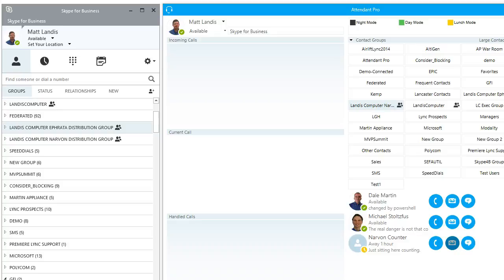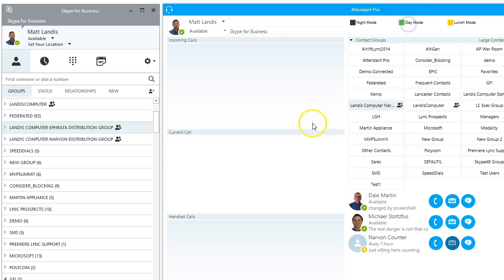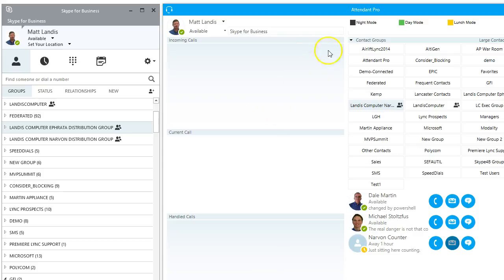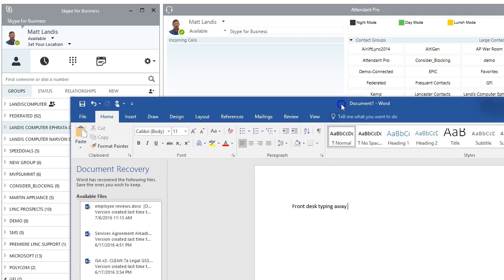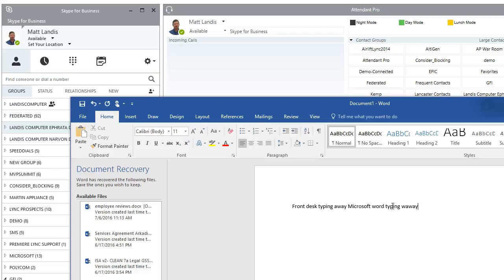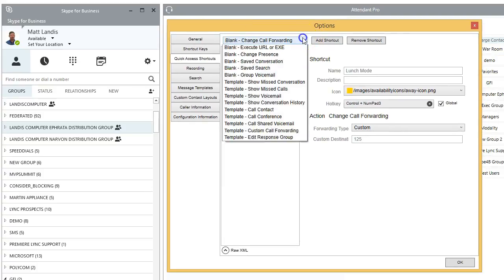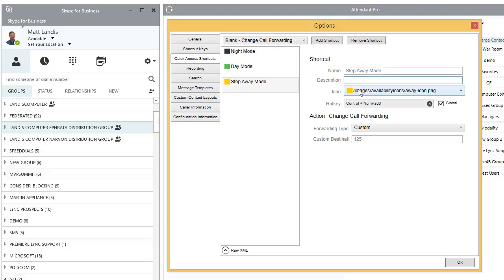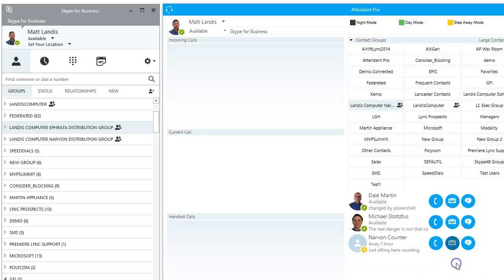Attendant Pro Skype for Business (Lync) Training: Night Mode / Receptionist Night Mode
How it works: During the day calls come to receptionist, and at the end of the day they can easily forward calls to a hunt group/RGS/Call Queues, Auto Attendant, a voicemail or another extension or Skype for Business user.

Attendant Pro makes this 1-Click with no possibility of confusion or mistake. Or, 1 keystroke, even if you are not in Attendant Pro.

How do we configure this? Options| Quick Access Shortcuts | "Blank - change Call Forwarding"

-Call Forwarding is 3 or more clicks
-No way to preconfigure the Night Mode call forwarding
-It's too easy for receptionist to accidentally select the wrong forwarding setting
-No way to assign one keystroke to take care of the task